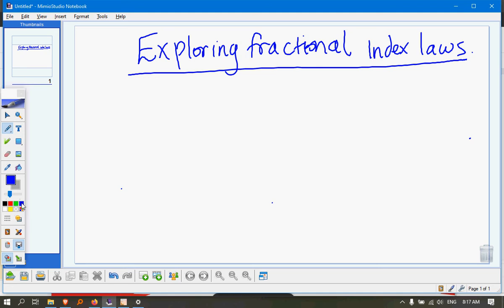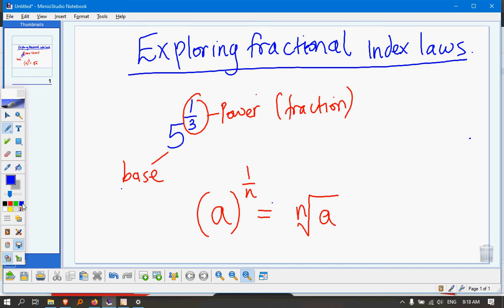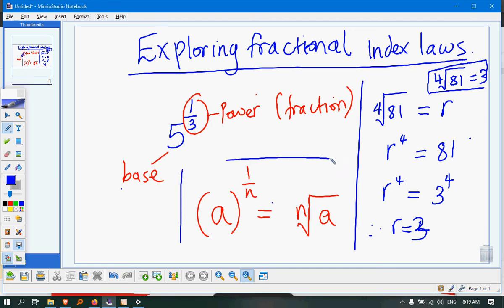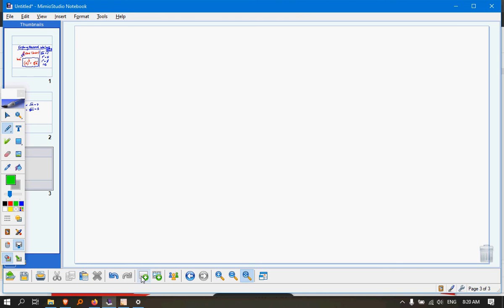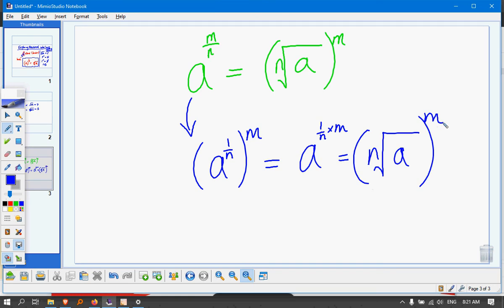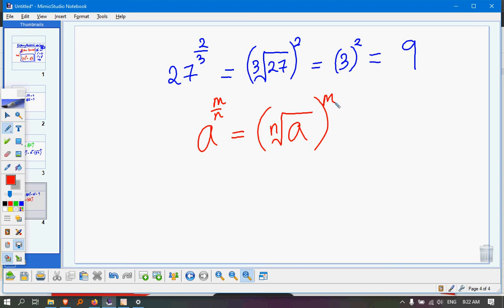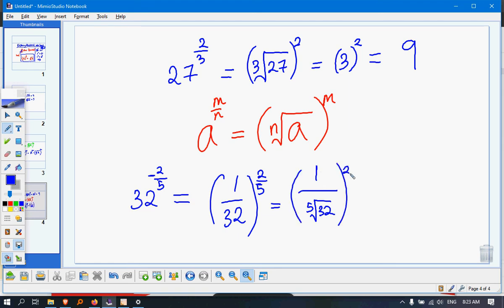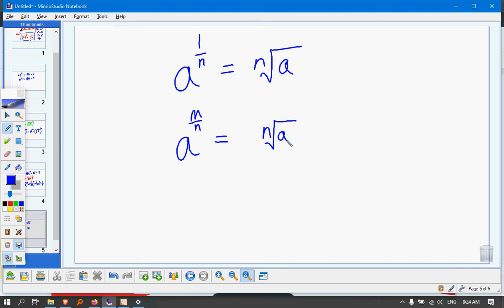Fractional Index laws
Exploring fractional index laws